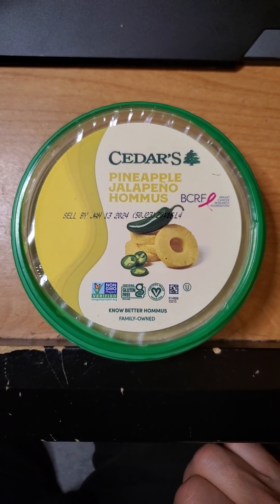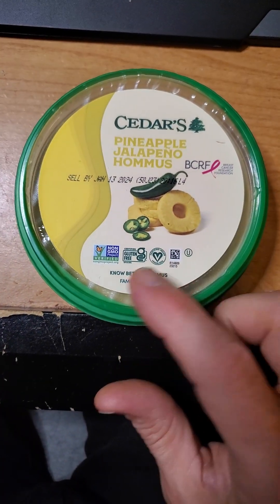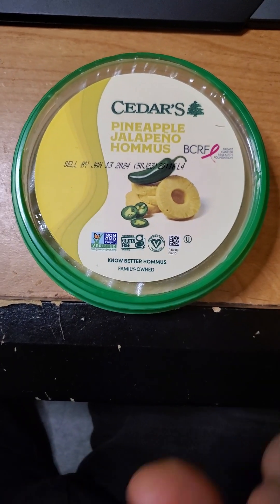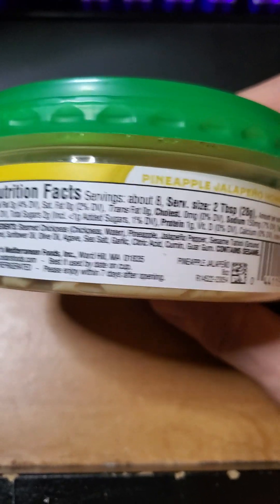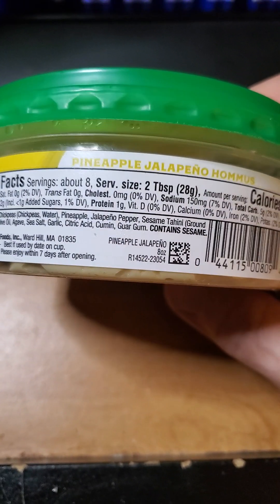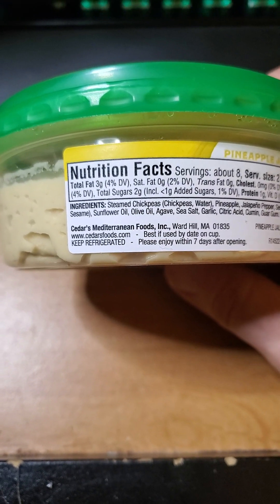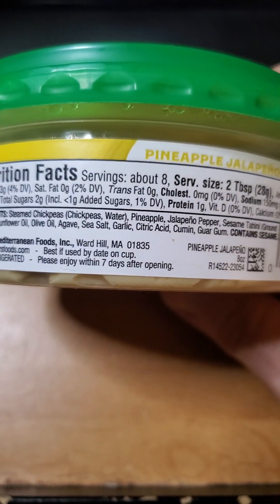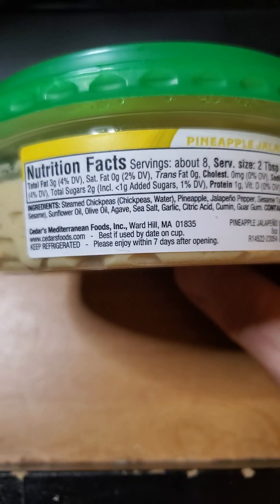Cedar's Pineapple Jalapeno Hommus Review